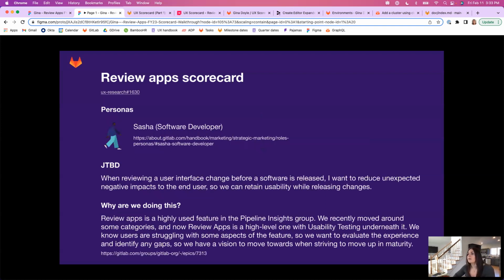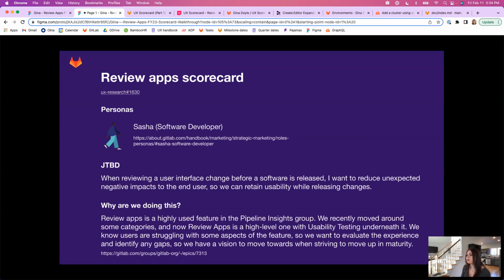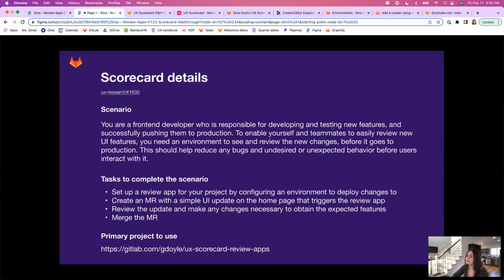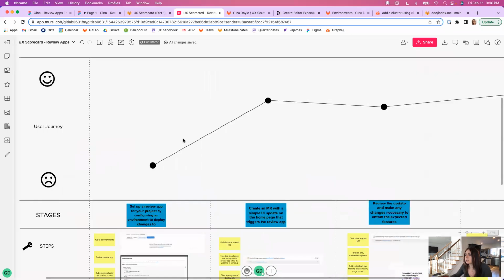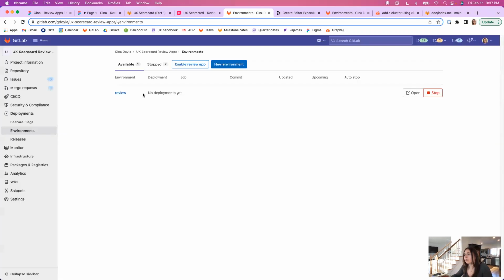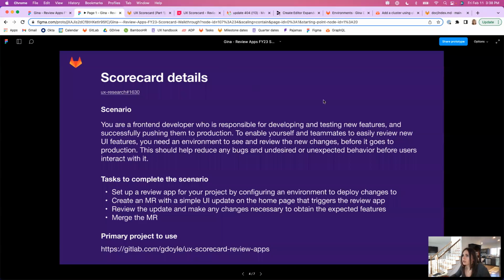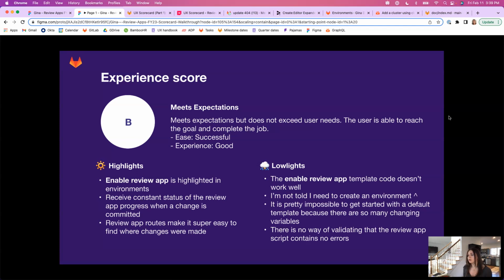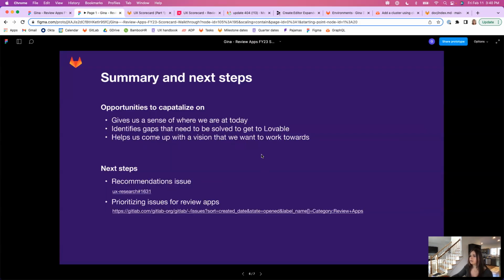UX Scorecard, Pipeline Insights FY23: Review Apps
Gina Doyle (Product Designer: Pipeline Insights & Runner) summarizes the UX scorecard evaluation for Review Apps, a GitLab feature within the Pipeline Insights group.